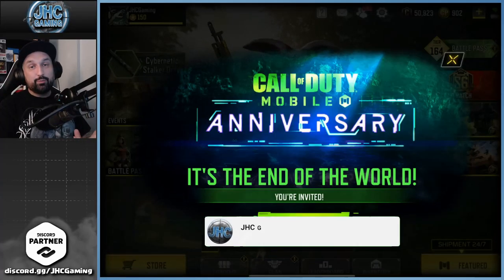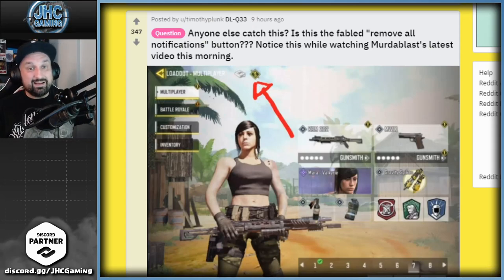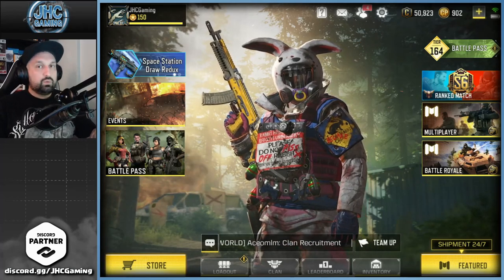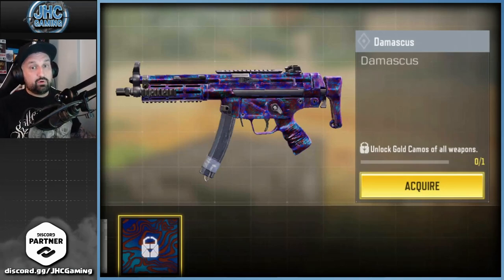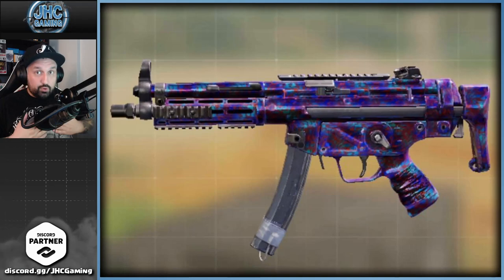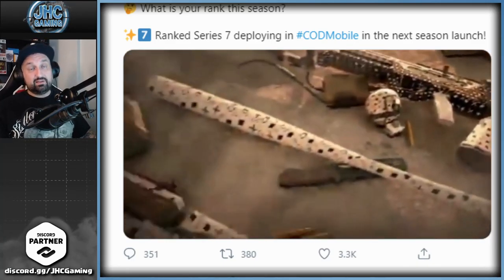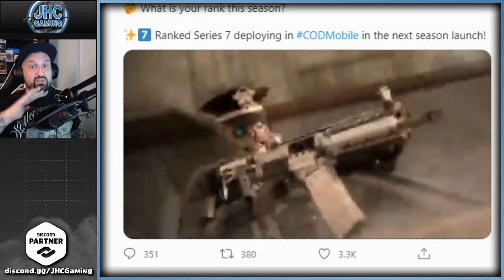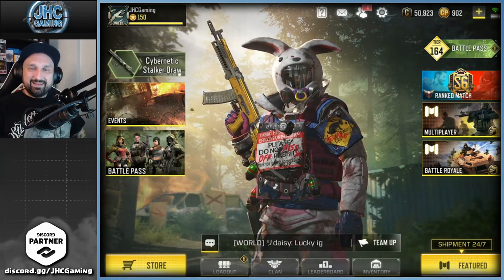Season 11 Update's #1 BEST THING in Call of Duty Mobile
This is gonna be the best addition to cod mobile in season 11 update if it happens!! Today we look at some good news and bad news for the upcoming call of duty mobile update!